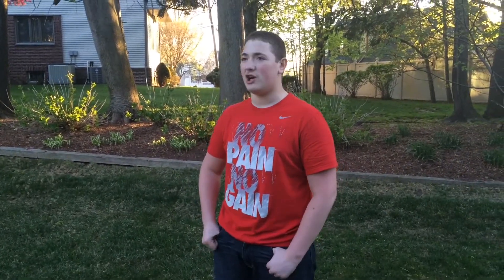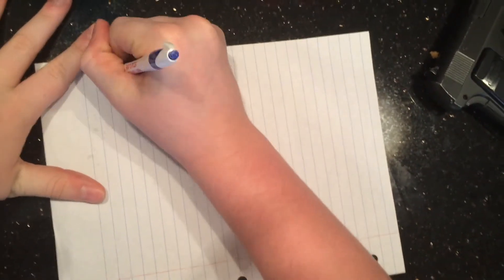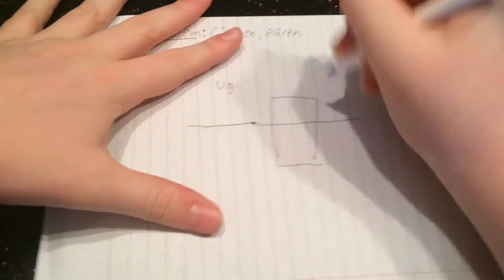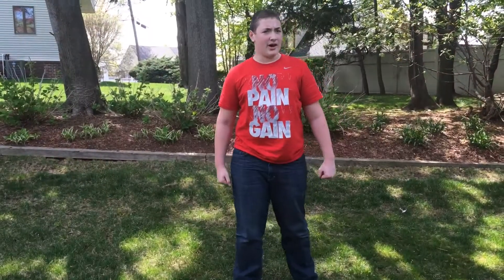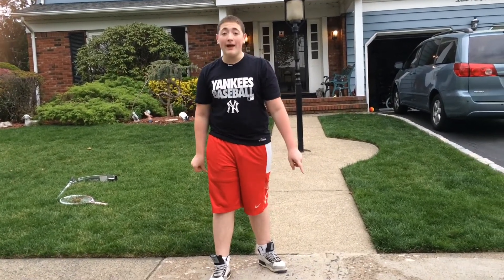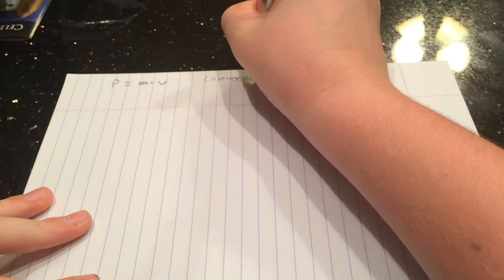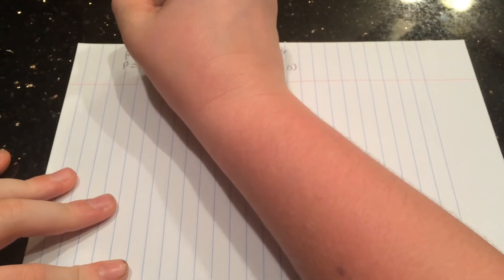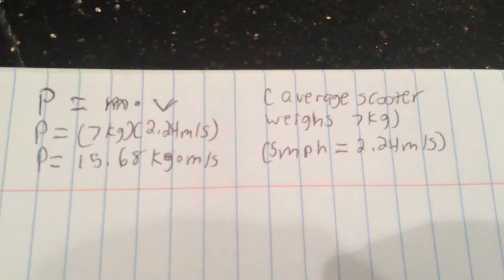The Adventures of Physics Man!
For Physics Period 6